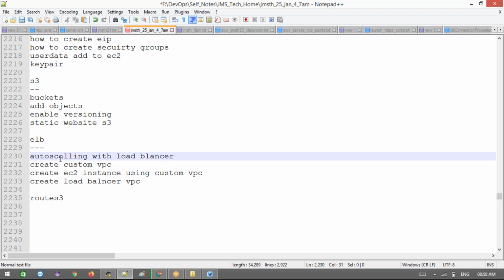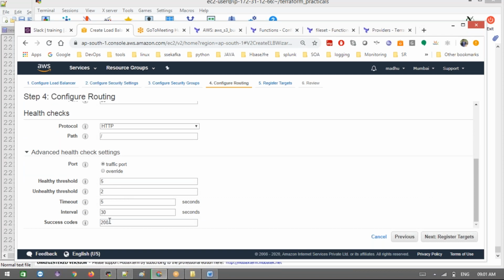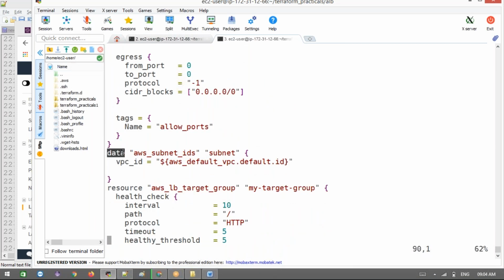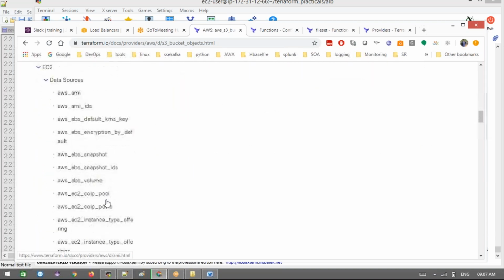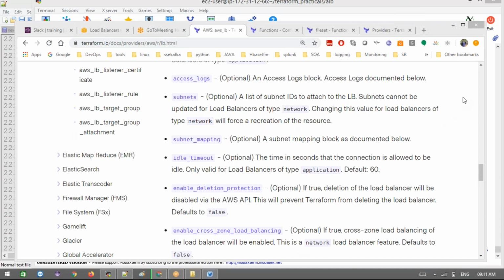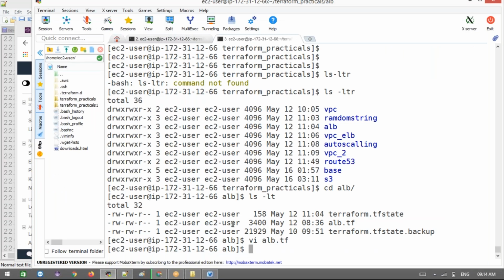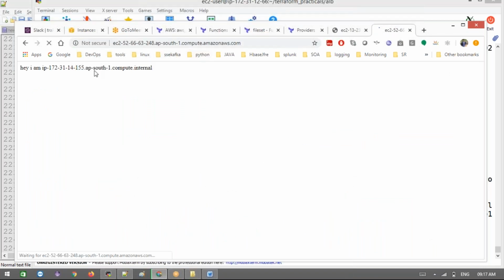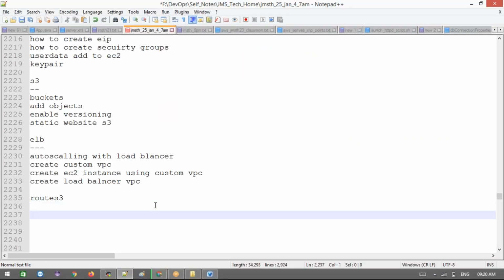Terraform Tutorial for AWS application load balancer | Real-time example Hands on | JMSTechHome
terraform resource,terraform example,terraform sample projects,terraform interview questions,terraform example,terraform practicals,terraform aws examples,terraform aws,terraform for aws,
devops interview question and answers,devops terrafrom aws,devops training,
terraform in telugu,terraform simple way,teraaform easy to learn,terraform ransomnumber,terraform loops,
terraform route53,terraform cloud,terraform online training,terraform real-time scenarios,terraform

agenda
1. Create multiple ec2 instances
2. create key file
3. attach elastic ips to ec2 instances using functions
4. create loadblancer
5. create security groups
6. attached ec2 instances to target group
7. end to end application load balncer real time practical